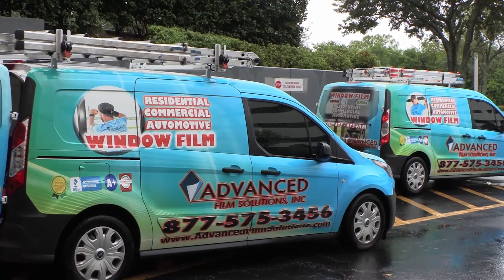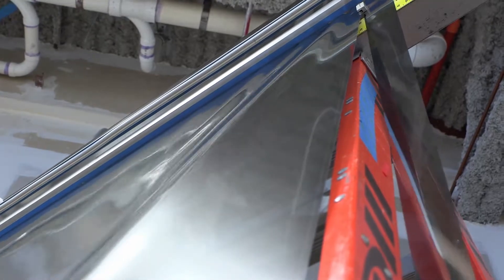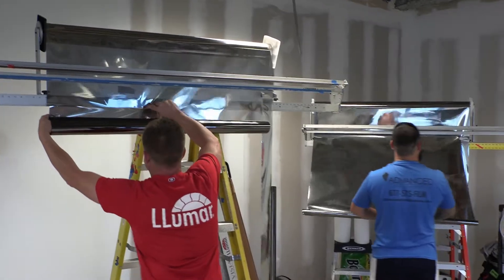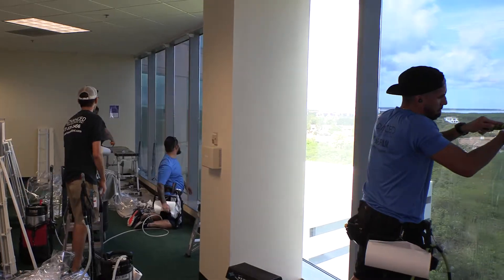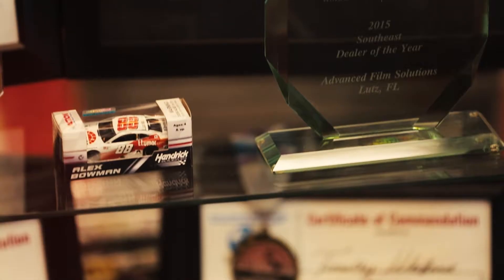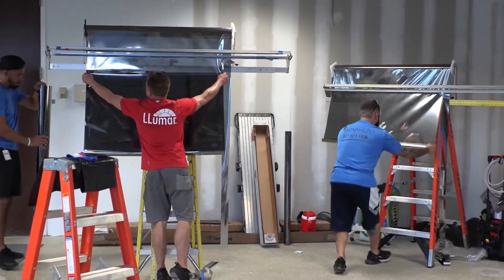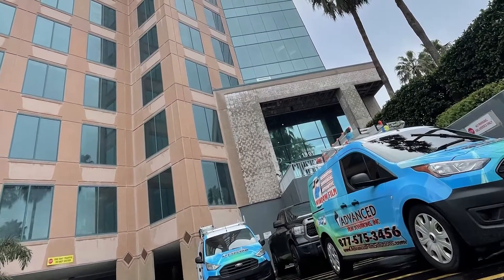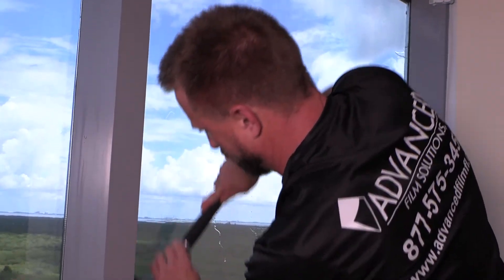Commercial window tinting by Advanced Film Solutions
More than a tint company, we are problem solvers looking for the best way to improve the building's energy efficiency, improve employee comfort, and save our client money and hassle. See what we can do to help you!